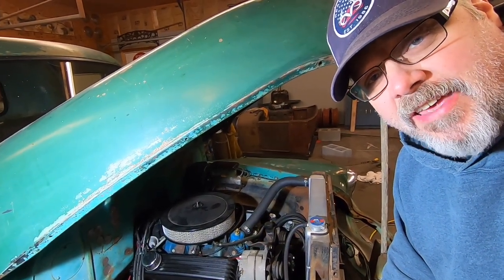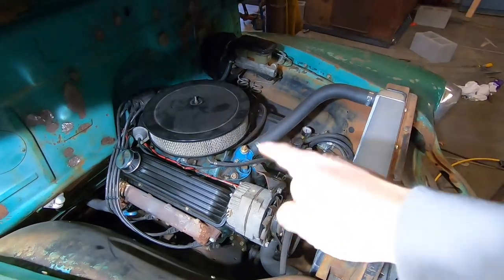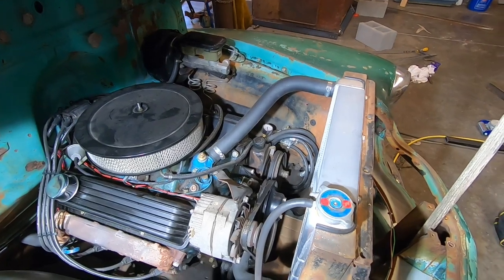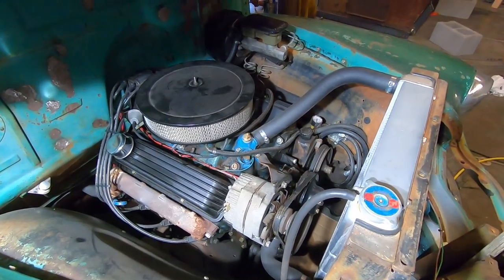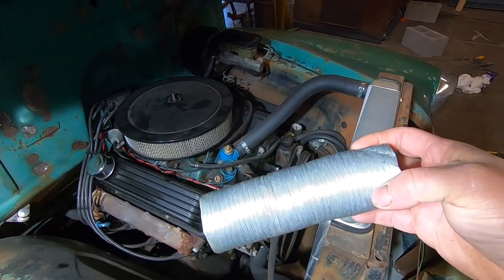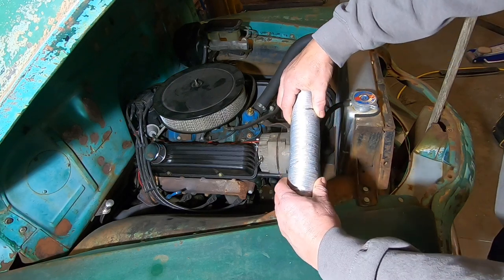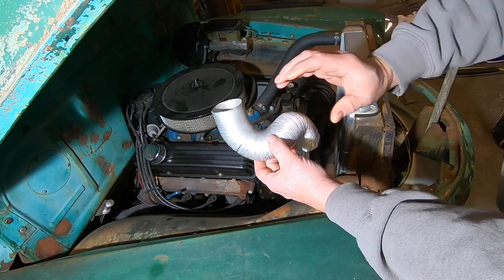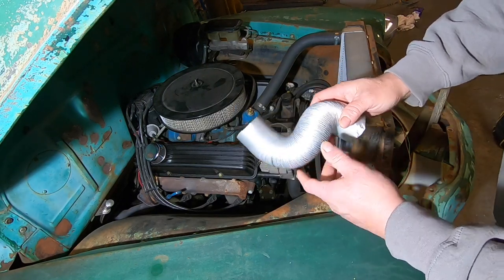Custom Fitting Radiator Hoses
Here’s a handy tech tip for custom fitting radiator hoses.